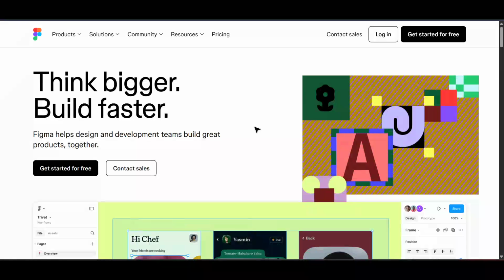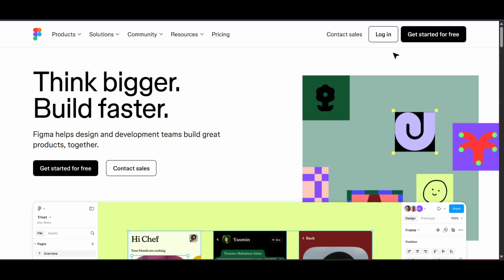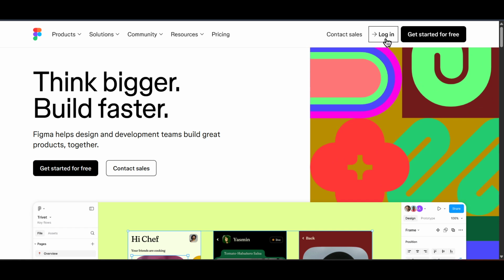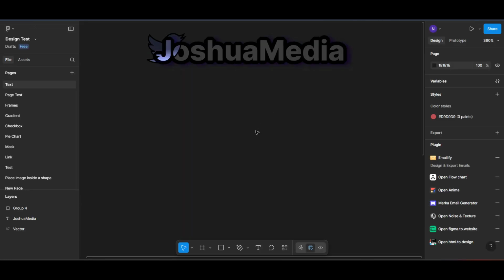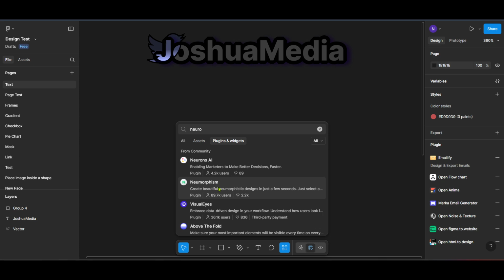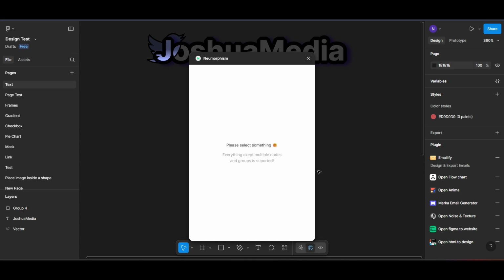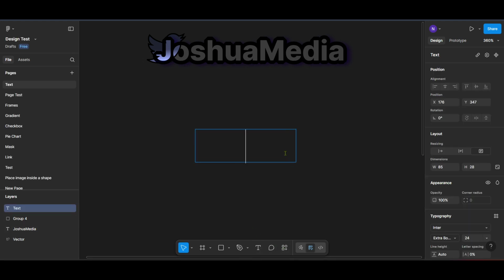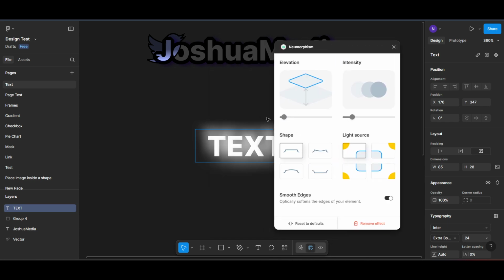How To Design A Neumorphism Effect Figma (Full 2025 Guide)